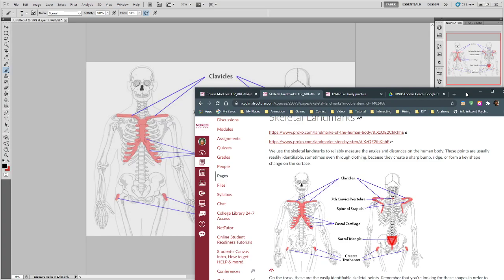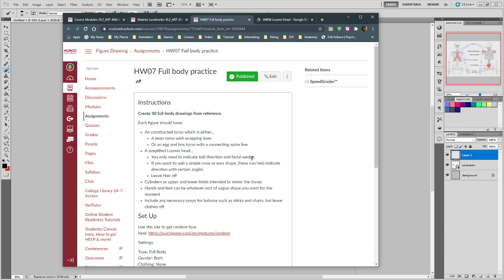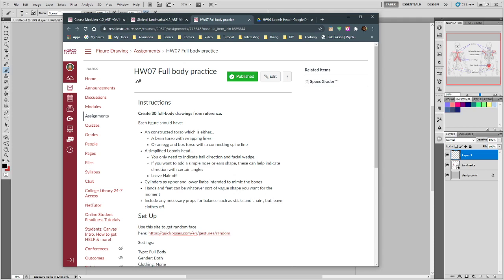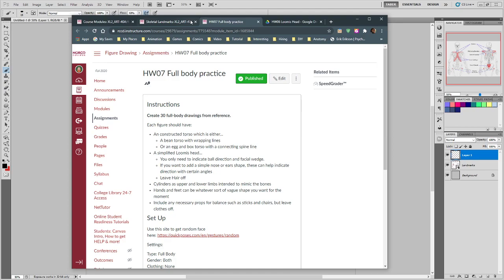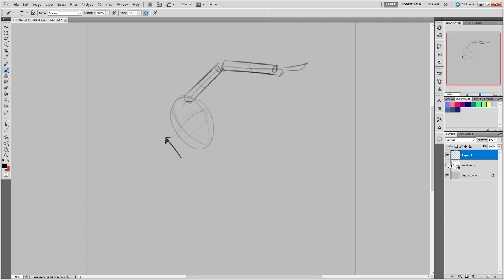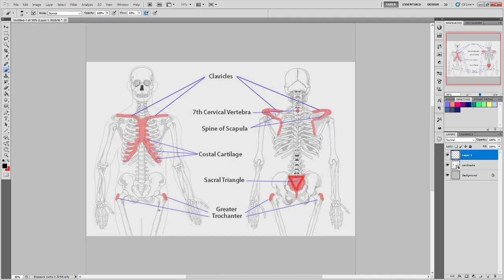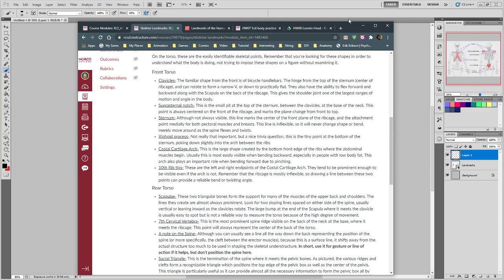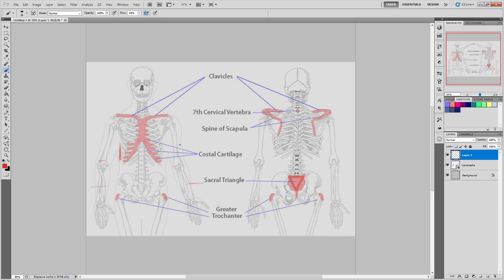ART40 Lecture 07 - Skeletal Landmarks & Loomis Review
I go through all of the basic skeletal landmarks for the torso, then review student work on Loomis heads.